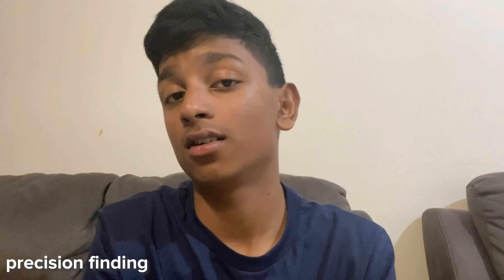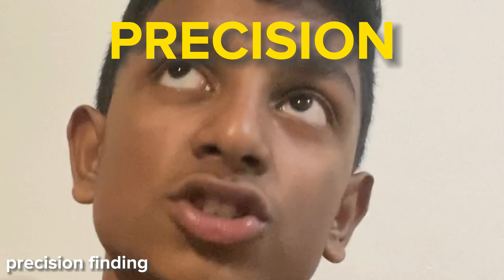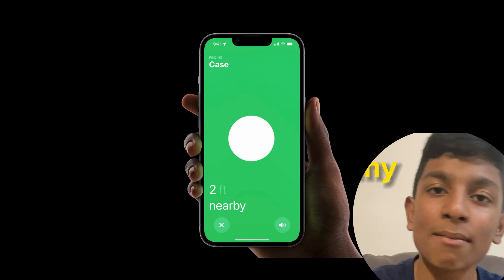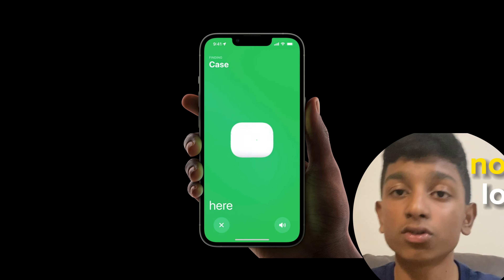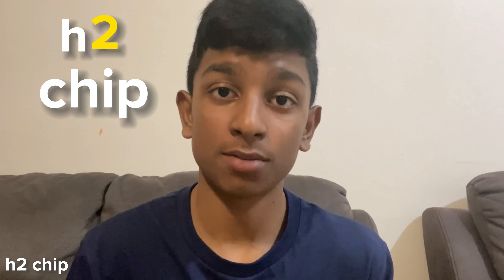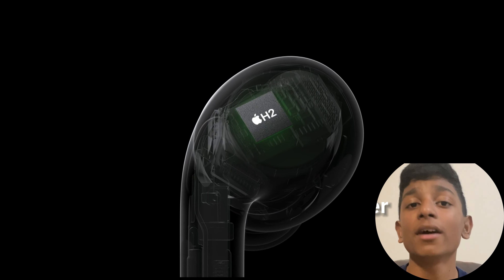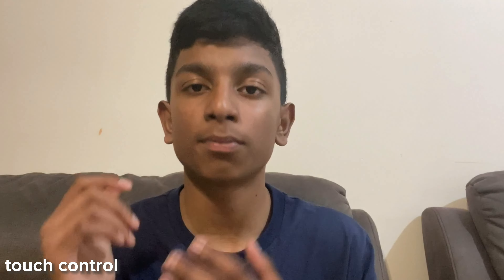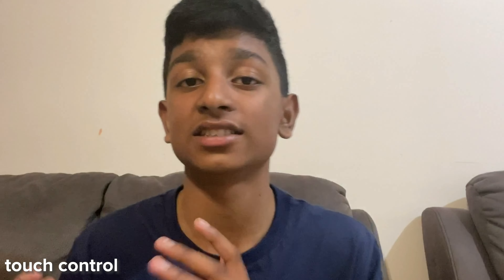AirPods Pro 2: Small Improvements, Better Earbuds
AirPods Pro 2 really is just 2 big improvements, thats it.